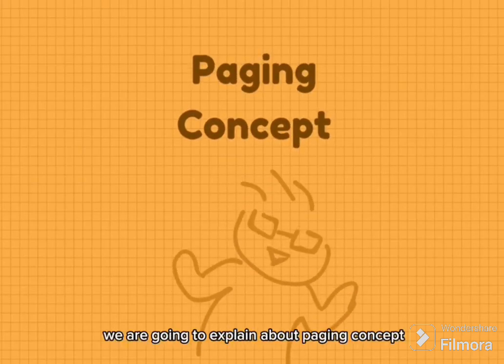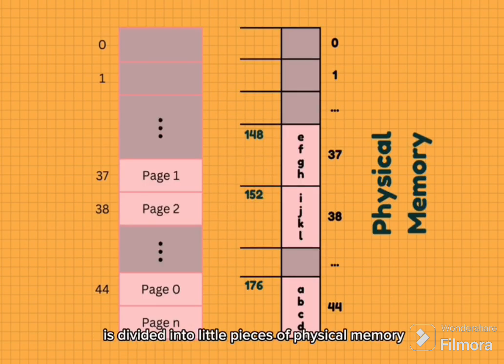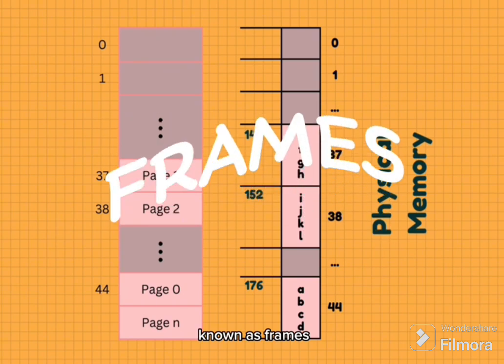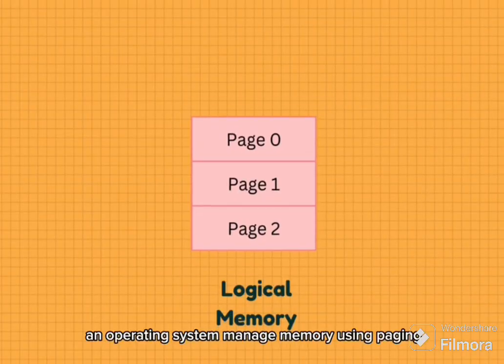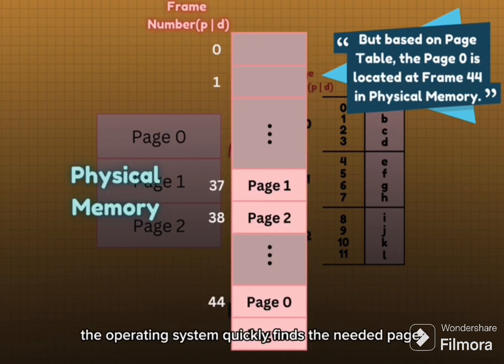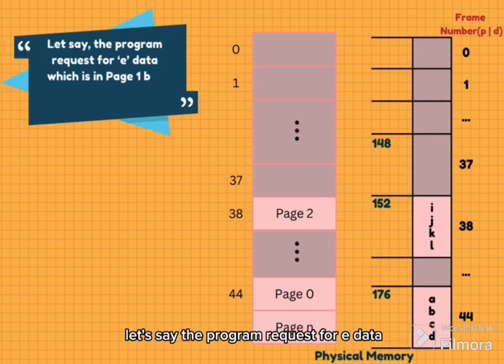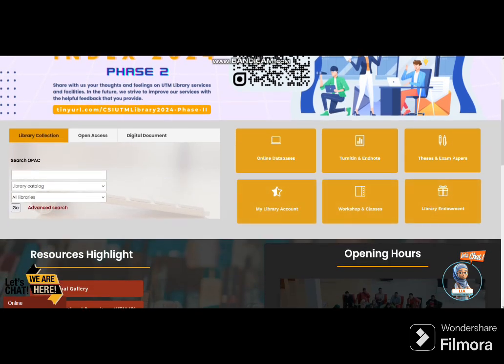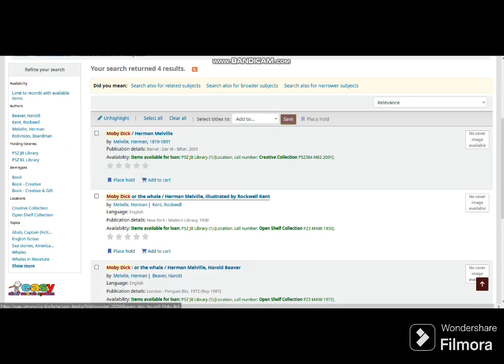What is Paging Concept & How Does it Applied in Real Life Application? | Operating System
This is the video for my group project in SECR2043 Operating System subject . Hope you enjoy!